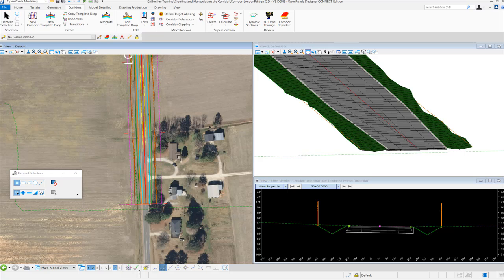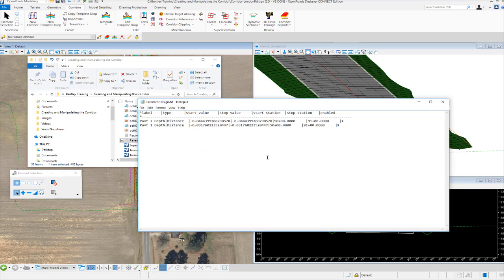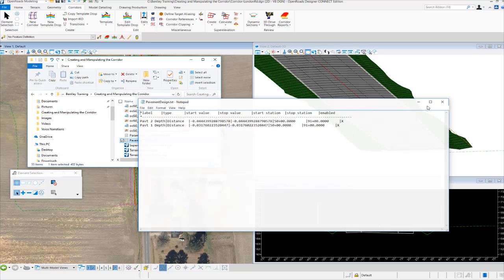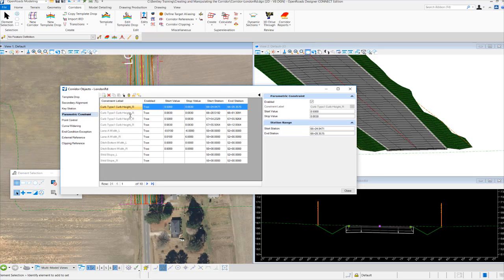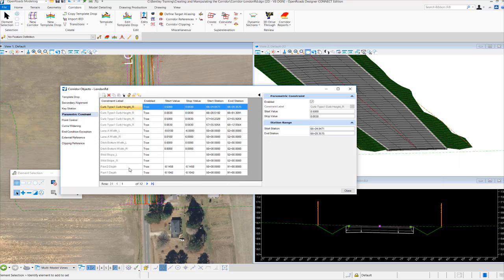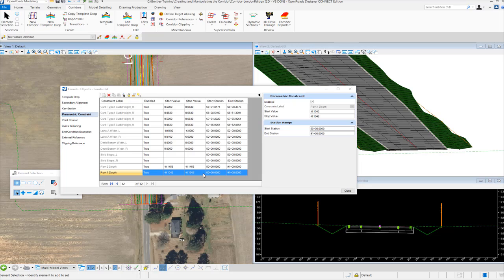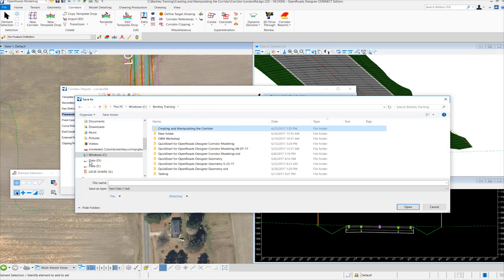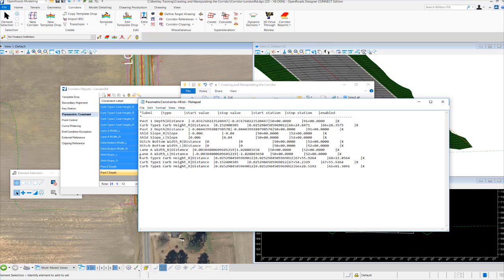Tự học ORD 01.0214 Exercise_03_Import_Export_Parametric_Constraints